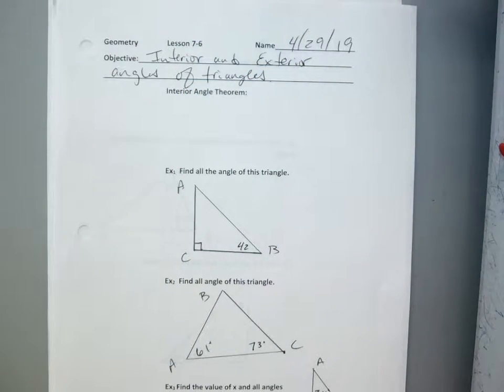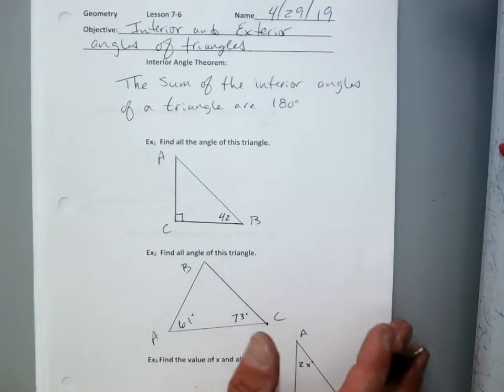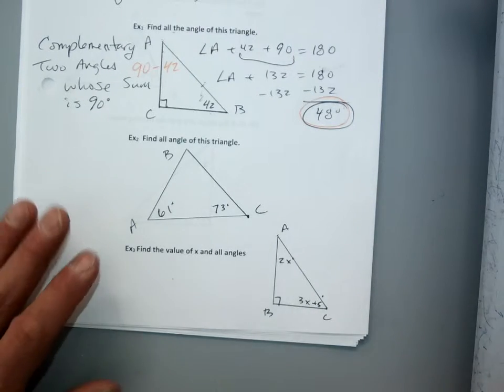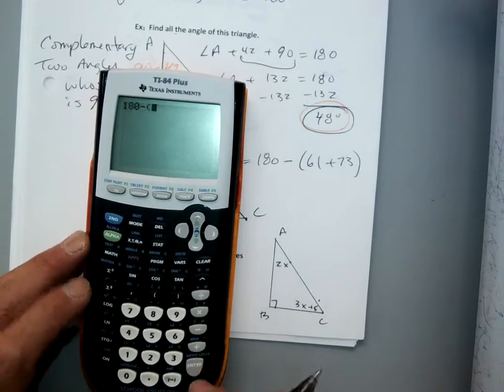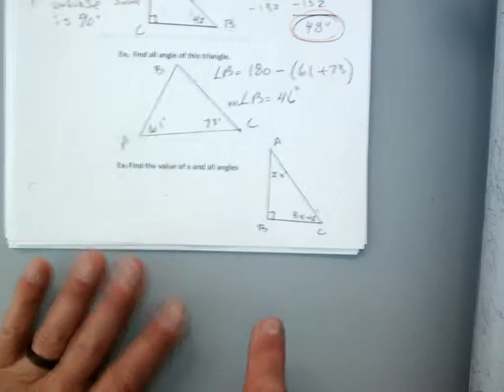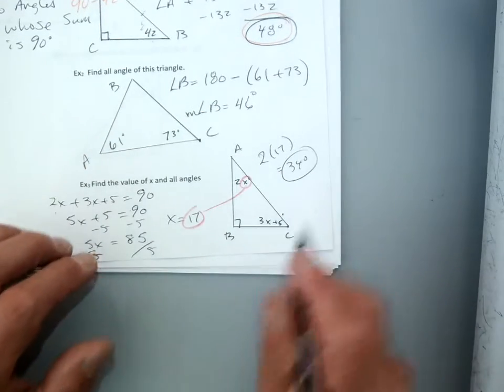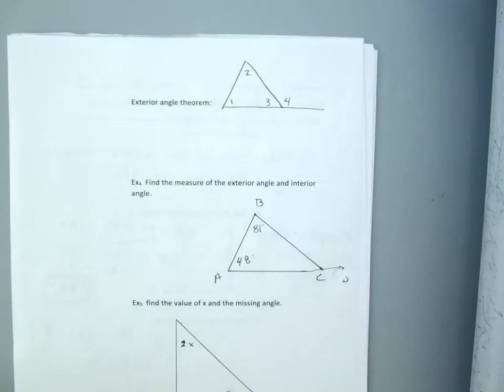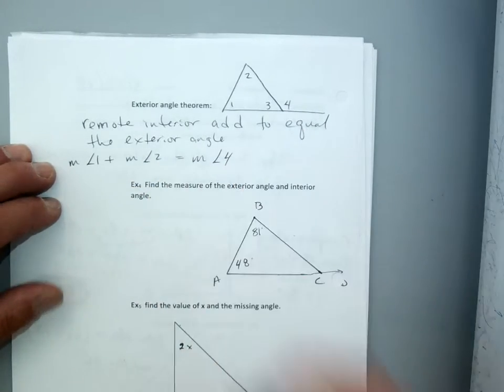7 6G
Description